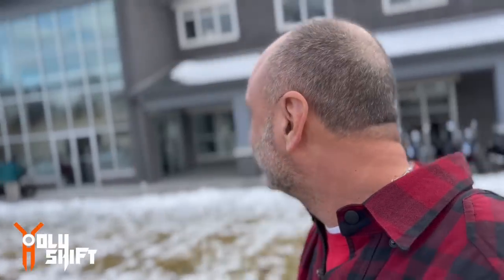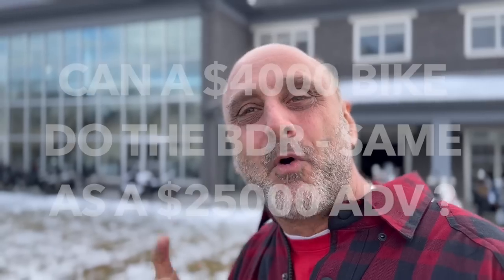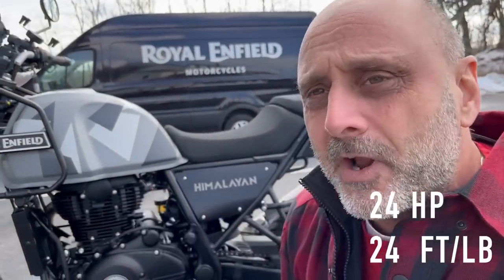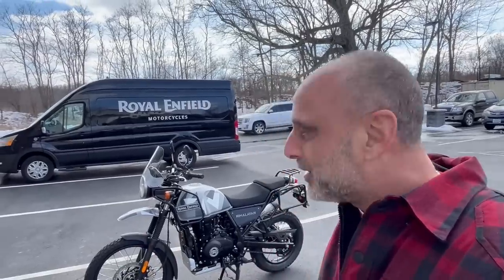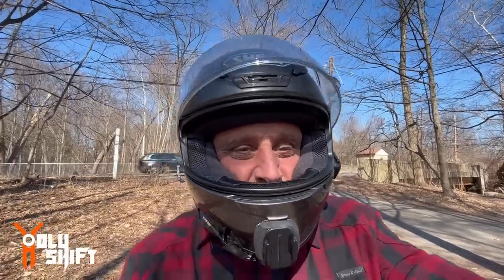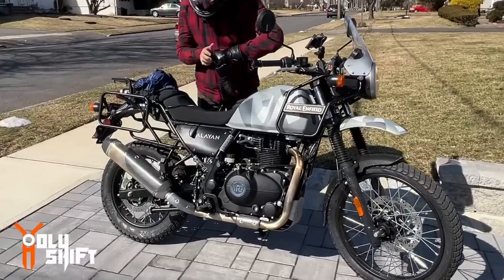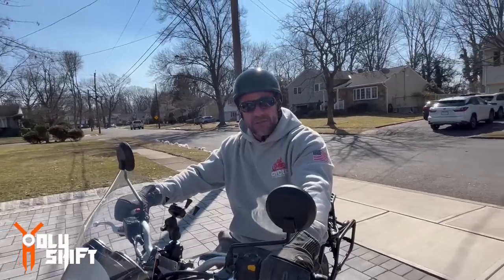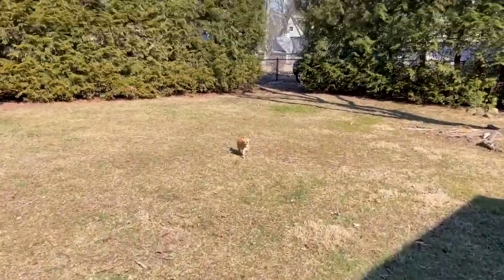New Hog In My Garage / Welcome Wart Hog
Today I'm introducing a new HOG into my garage. Since plans changed for our upcoming BDR trip this spring - I needed a bike ! A bike that would let me have fun and capable enough to tackle to North East BDR. My new Hog - the "Wart Hog" : a 2021 Royal Enfield Himalayan.
A rugged , strong , reliable a retro looking ADV bike - selling for a fraction of the price of all the other ADV's that are going to be on our trip. Can a $4000 ADV do the BDR as good as a $25000 ADV?

Bike set-up
The lights I changed on the Harley Electra Glide :